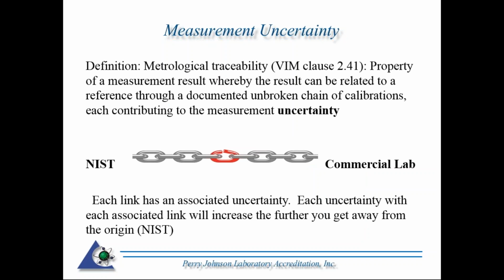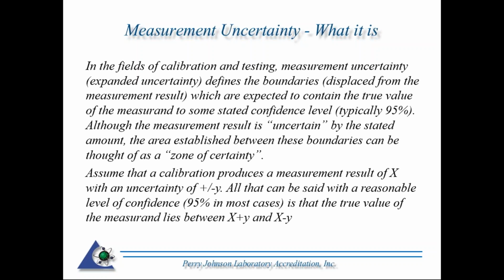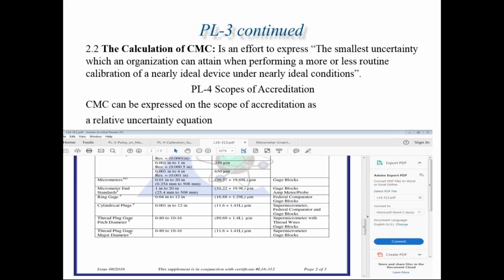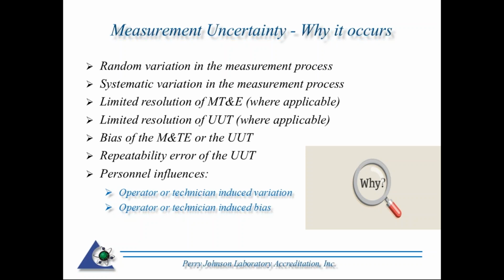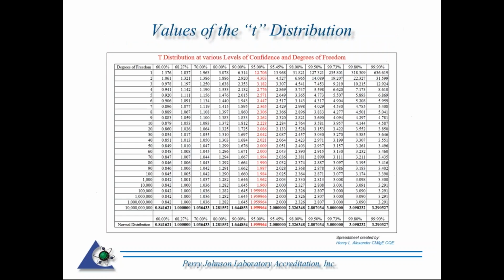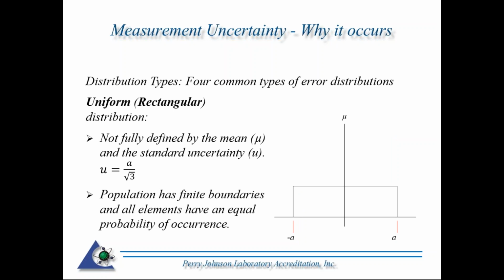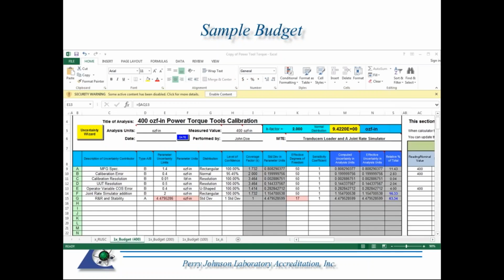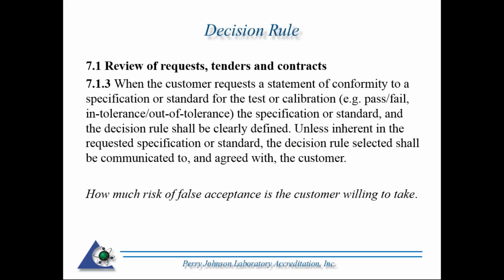11/21/2017 2017 Webinar: Measurement Uncertainty General Overview